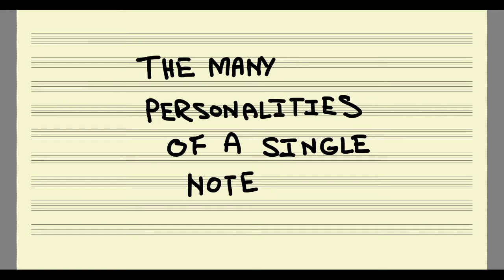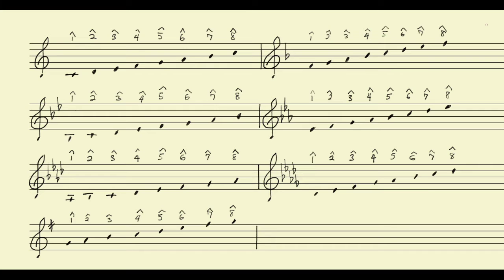The Many Personalities of a Single Note